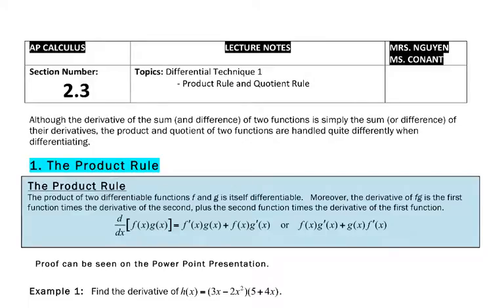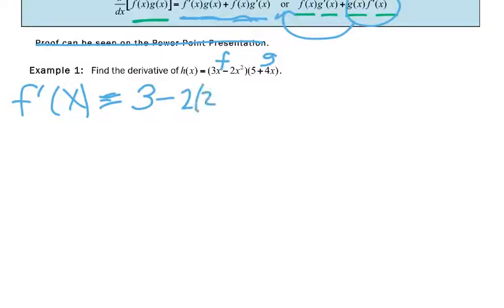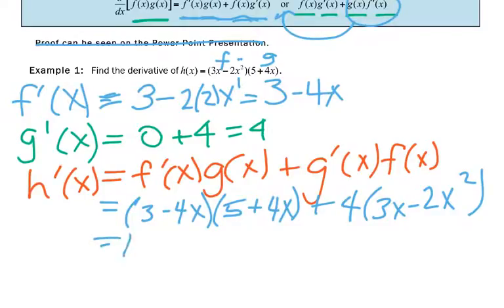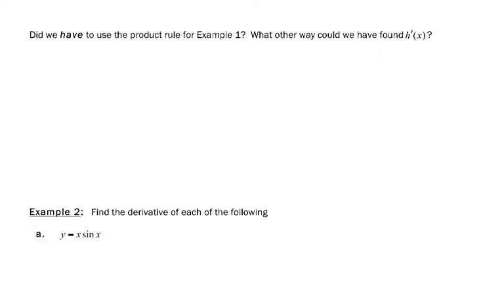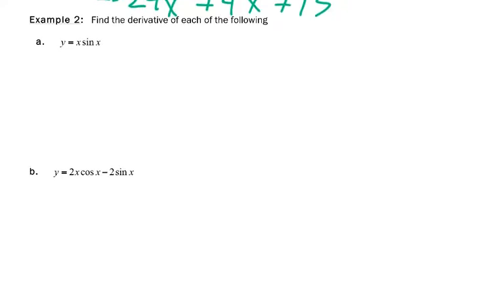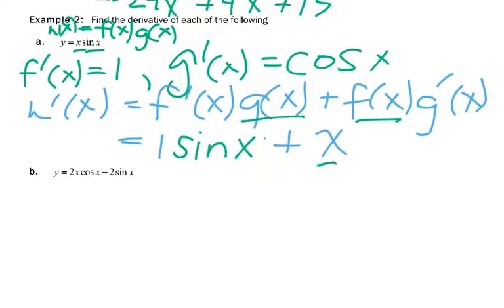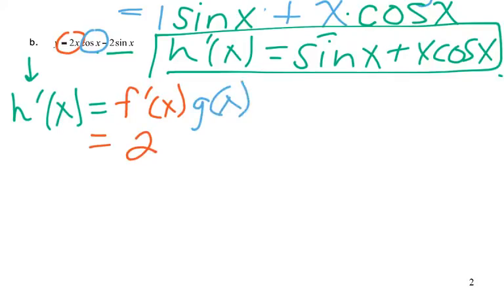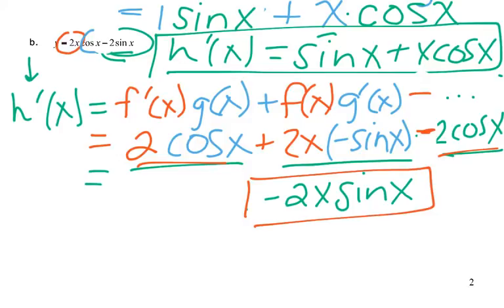2.3 - Product Rule